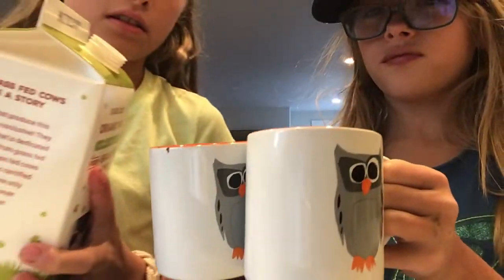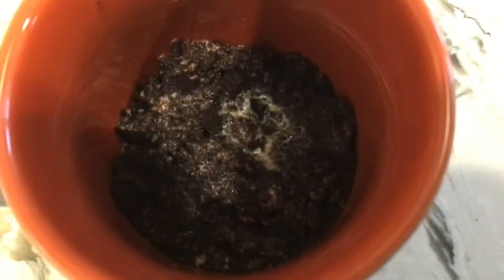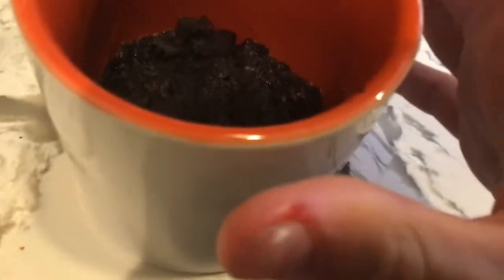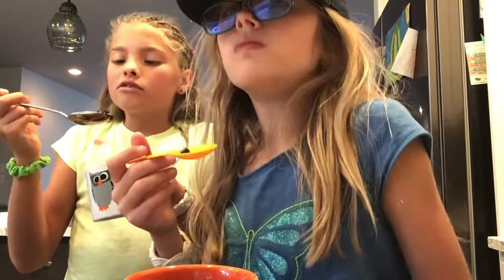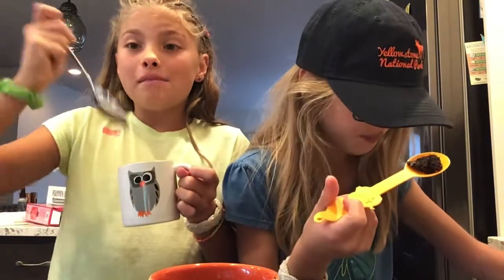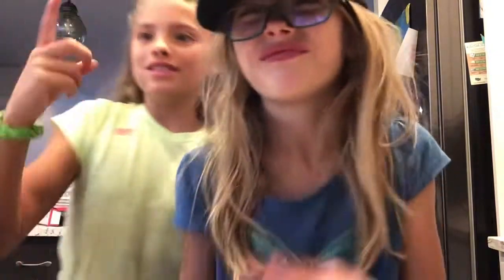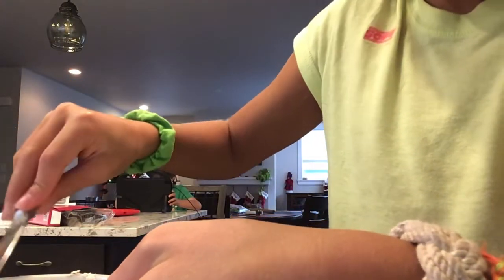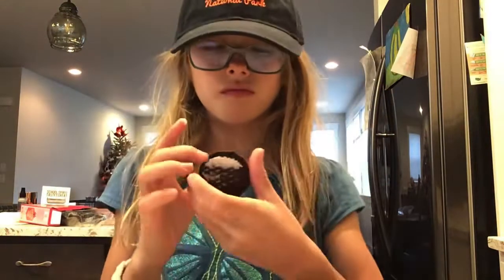Testing hacks part 2#twinlife